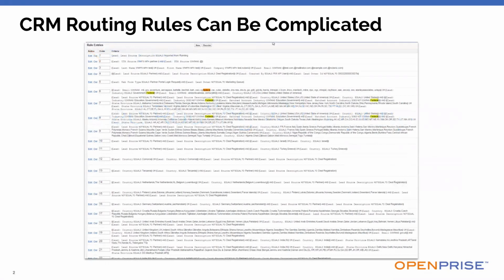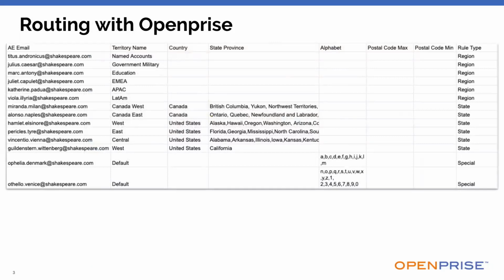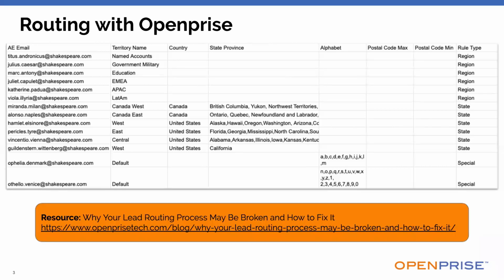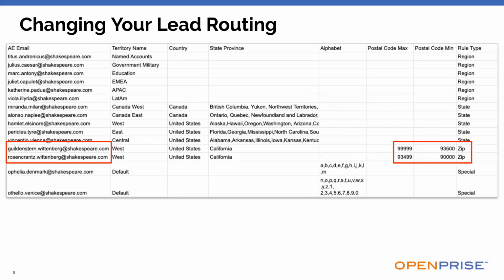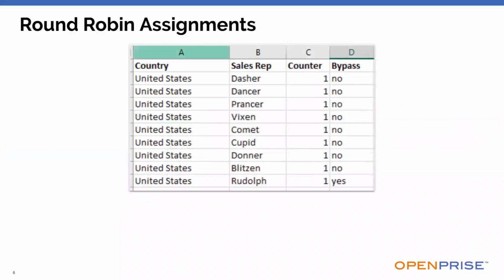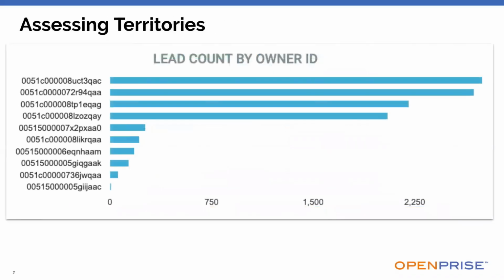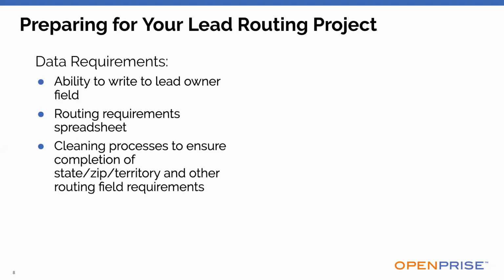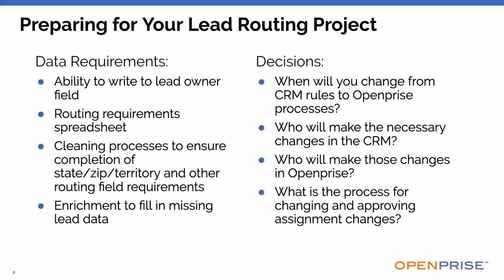Lead Routing with Openprise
All too often lead routing is complex and leads get bounced around among reps before they find their proper home. Worse, some leads never get assigned to the right person.

CRM lead routing rules can be time-consuming to build and complicated to maintain, especially with a rapidly-changing sales organization. Openprise makes it easy to manage all your lead routing in a spreadsheet—and if territories change or reps move around, you can update routing just as quickly in that spreadsheet. You can even model several routing models, see how large the assignment areas are, and equitably carve up territories.

Leads shouldn’t have to take a winding road to be assigned! Learn how to simplify the management of your lead routing in this short video.